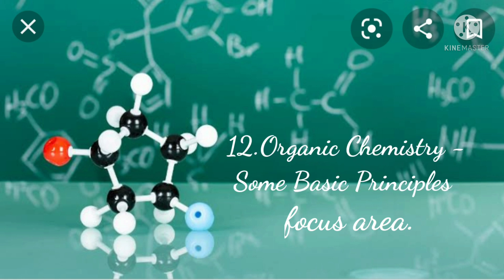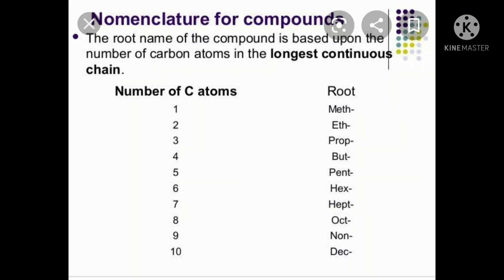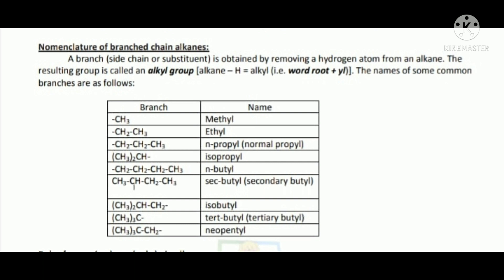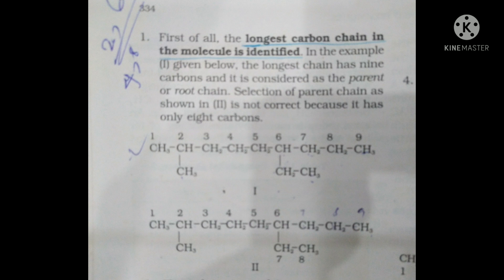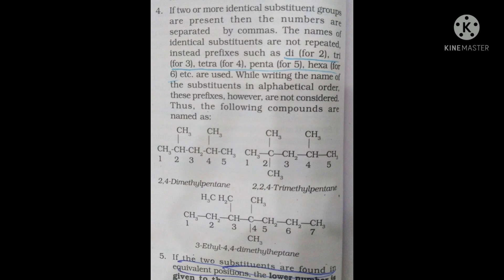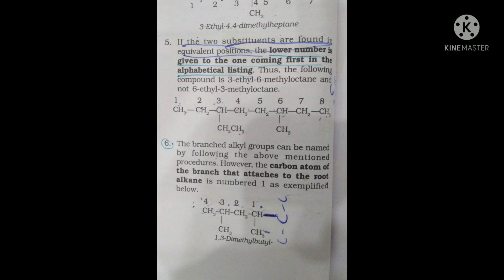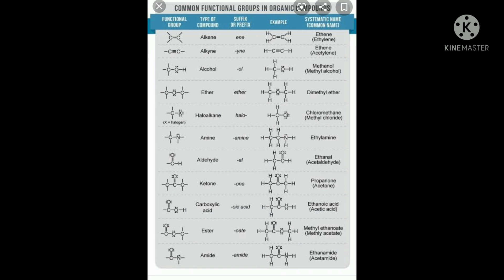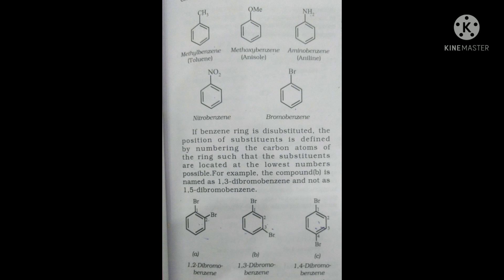+1Chemistry -Organic Chemistry Some Basic Principles (Focus Area ) part -1 exam special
Plus One Chemistry Online Classes -Organic Chemistry Some Basic Principles : part -1